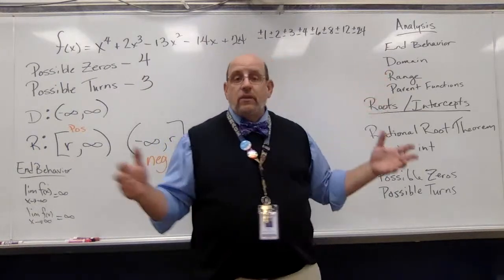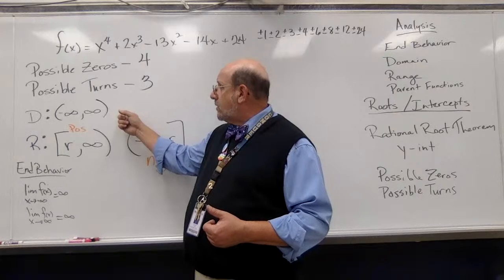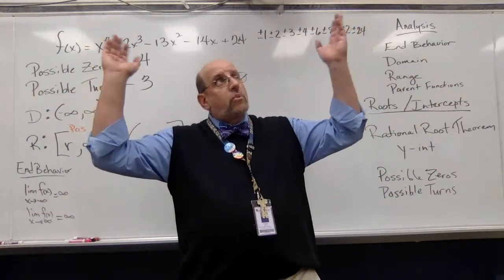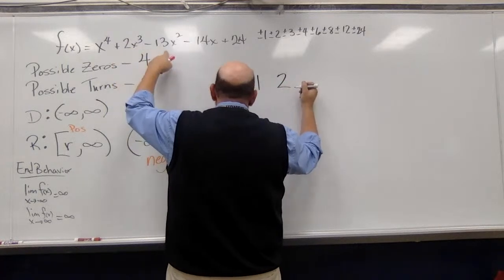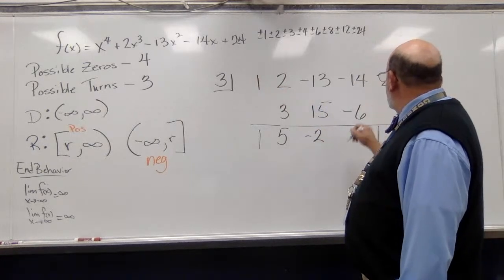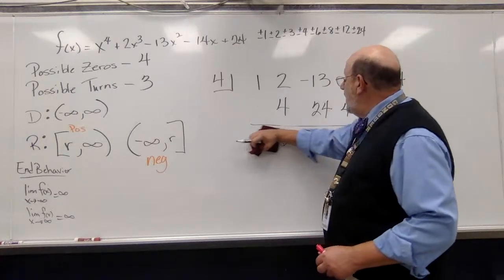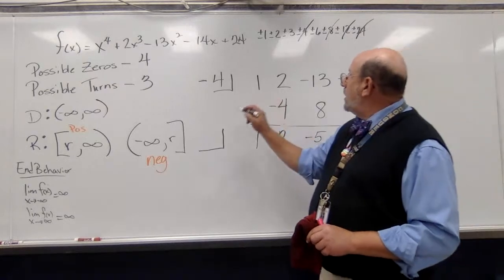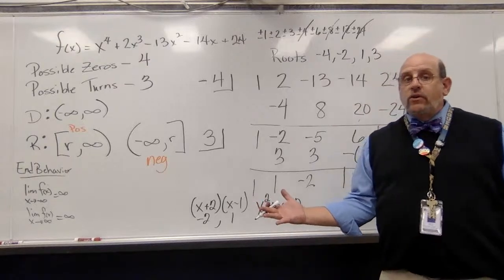All Inclusive Function Analyzation